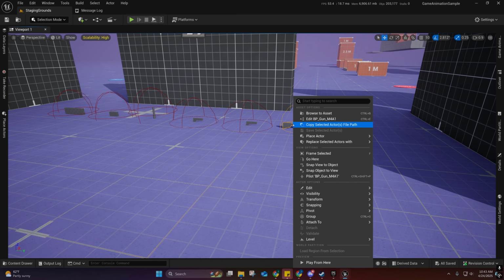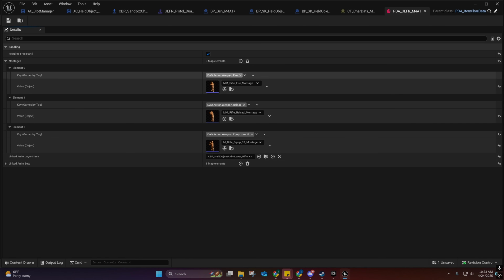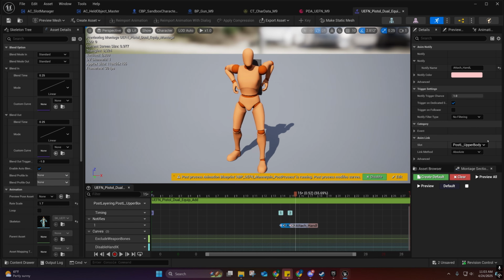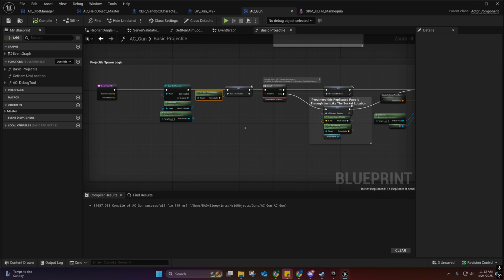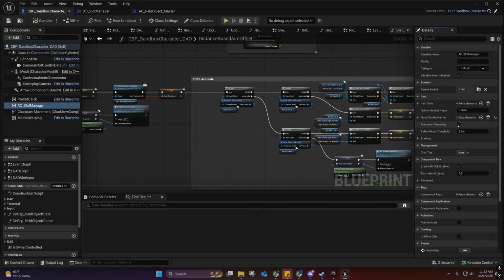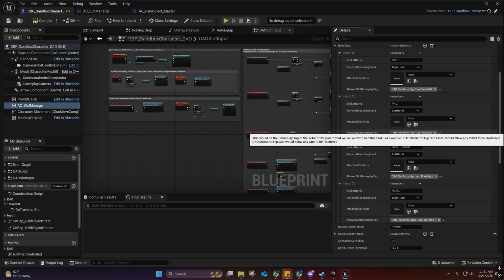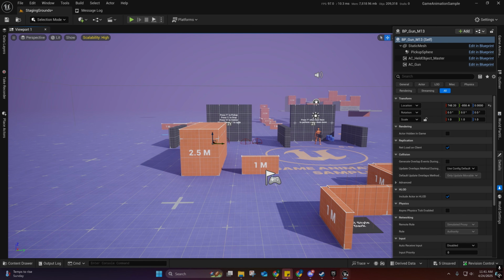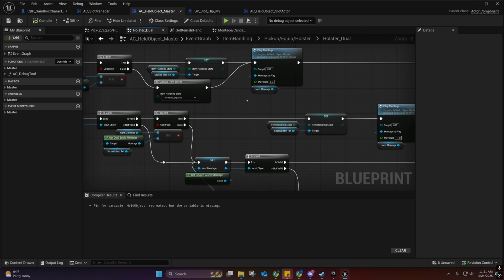Unreal Engine 5: Gasp-DAO v1.47 (Item Handling System)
In this video I'll break down the following:
- Enabling/Disabling Animation Canceling
- Skipping and Not Skipping Item Equip/Holster Montages
- Item Setups and requirements
- How Montages are Fetched from the Data Asset
- IK Retargeted Characters and the Requirements
- Slot Holster Actors and how they are Handled
- Brief Breakdown in regards to the Item Handling Logic

00:00:00 Intro
00:00:55 AC_HeldObject_Master Intro
00:04:35 Char Data Chooser
00:09:30 Item Montage Selection & Handling
00:24:00 AC_Gun
00:33:30 Item Actor Setup
00:38:50 Animation Canceling & Skipping
00:47:35 AC_SlotManager Slot Holster Actor Slots & Item Spawning/Attachment
00:56:00 IK Retargeted Character Setup and Handling
01:03:30 AC_HeldObject_Master Brief Handling Overview